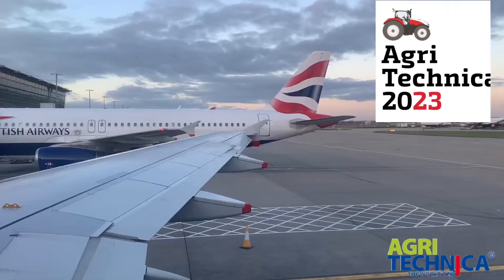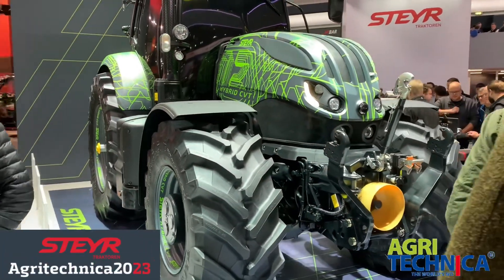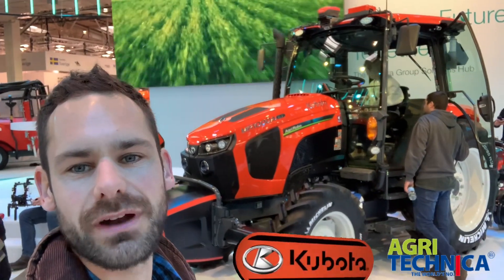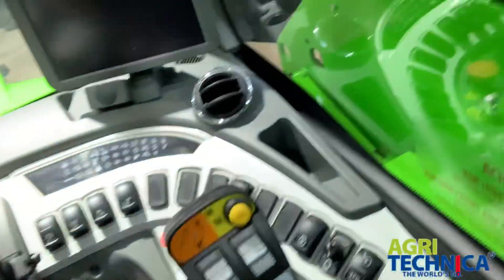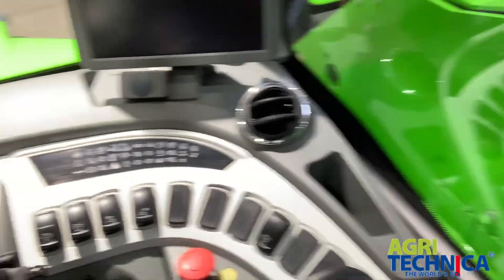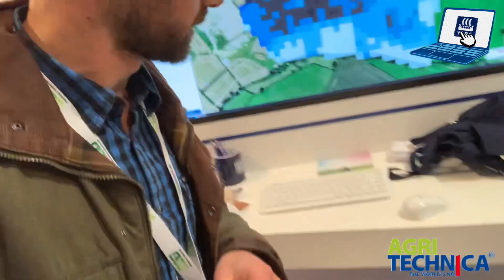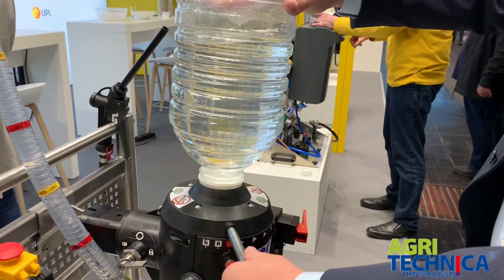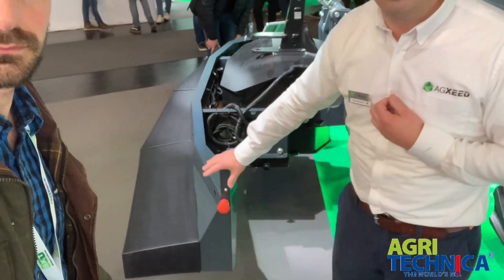Agritechnica 2023 part 1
It’s my first visit to Agritechnica in Hannover Germany, the largest farm machinery show in Europe. It’s huge and stuffed with incredibly interesting kit, from tractors, drills, cultivators, to robotics, drones and autonomous vehicles, let’s take a look!